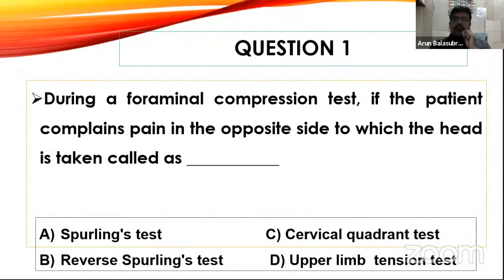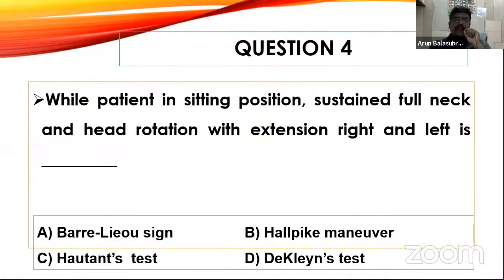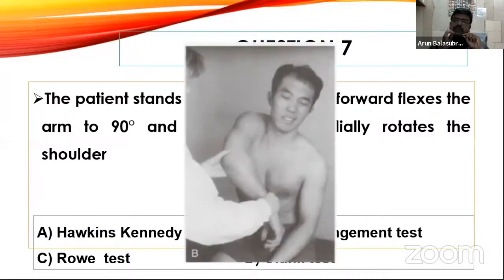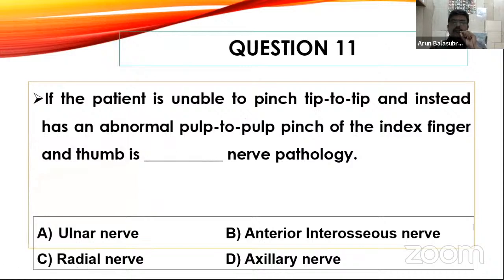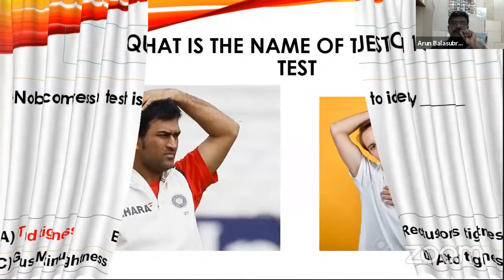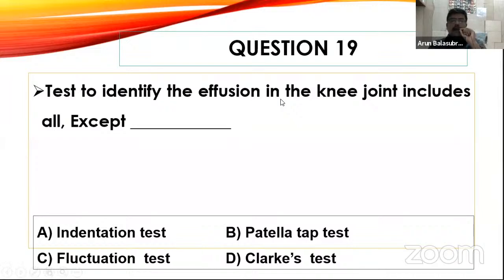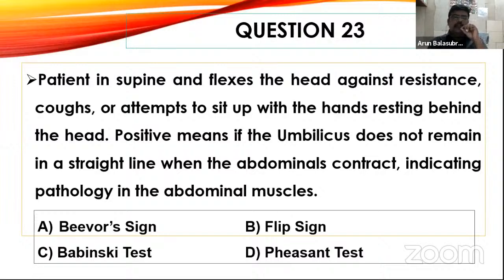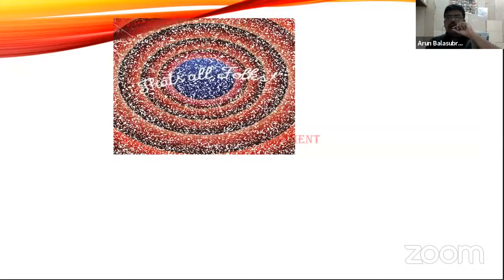PGET - EXRXINDIA'S ONLINE COACHING FOR MPT ADMISSIONS- by Dr Arun Balasubramaniam, Session - 2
Post Graduate Entrance Test for MPT